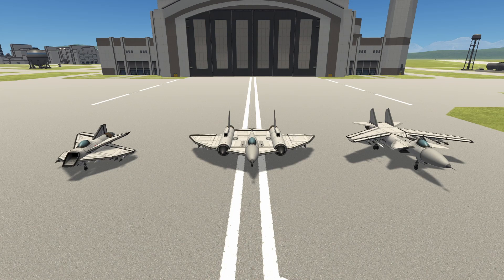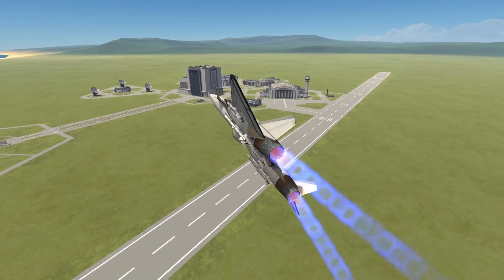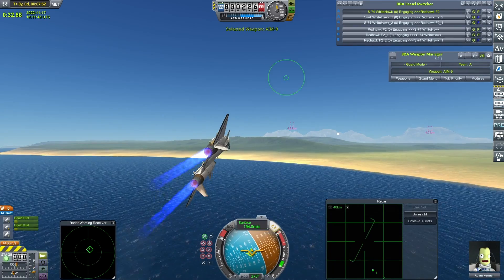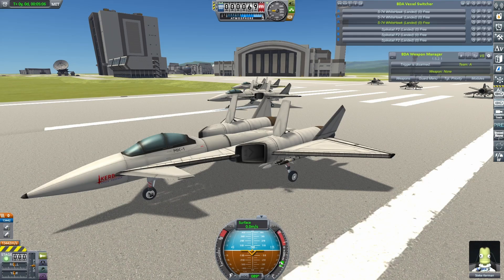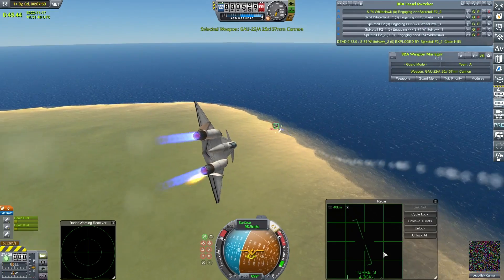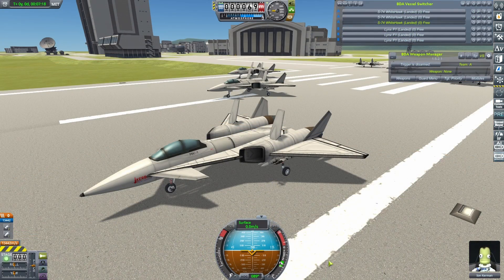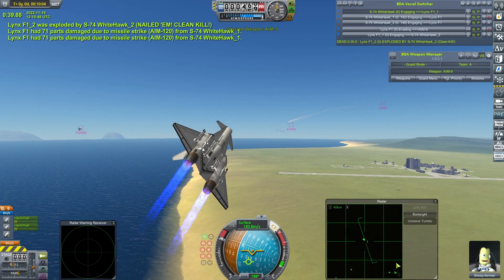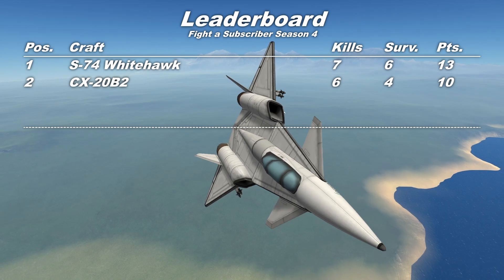Fight a Subscriber - Season 4 #2 - Kerbal Space Program & BD Armory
We have another fighter that performed exceptionally well in the preliminaries, but can Thomasz's S-74 Whitehawk carry on with its exceptional form?

Entries are still open!  Please read the rules first (available on Discord or by request through email)!